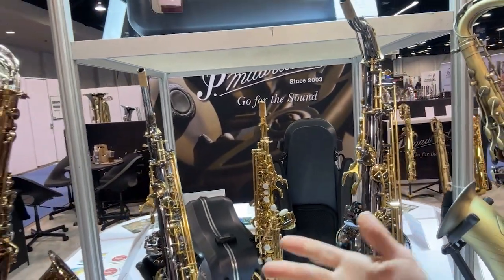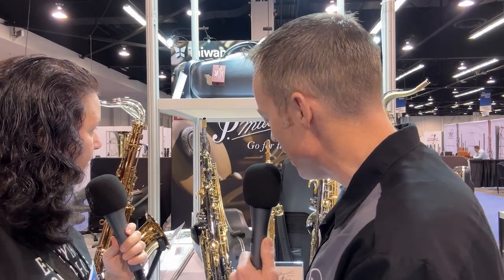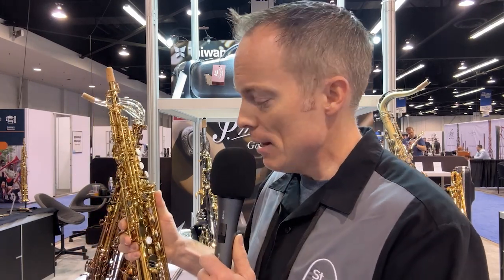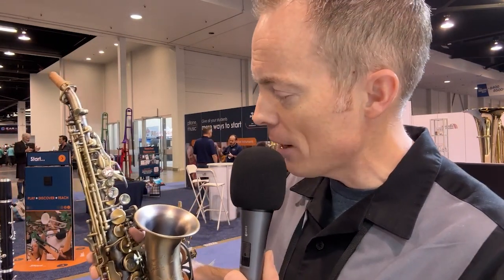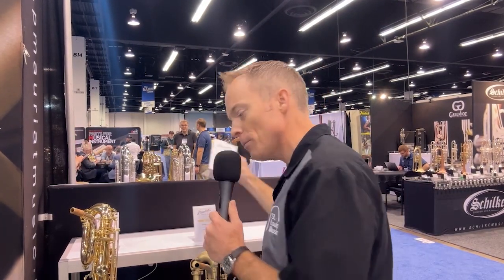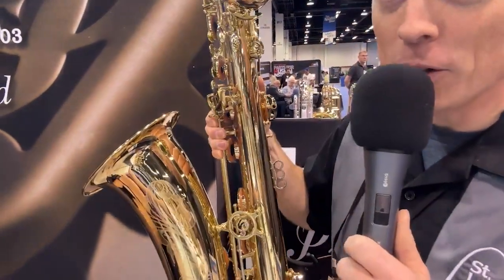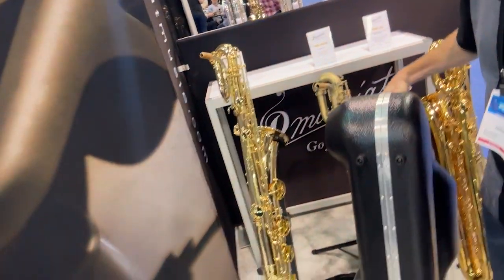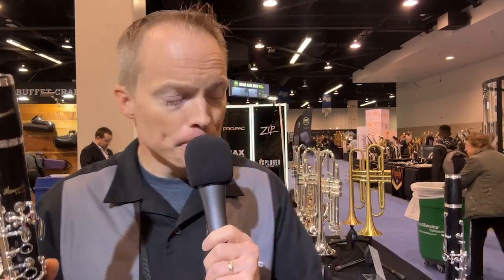Jeremiah True-P Mauriat Saxophones; Practicing Saxophone to Get Results, NAMM Show 2024, Ep 212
Everything Saxophone Podcast Host, Donna Schwartz, spoke with Jeremiah True, Brand Manager of P. Mauriat Musical Instruments at the NAMM Show 2024 in Anaheim, CA.

Timestamps:
00:00 Introduction
02:03 20th anniversary alto and tenor saxophones
02:27 P Mauriat touring case
07:44 PMMS185 soprano sax
10:00 System 76 curved soprano
12:11 PMB185 baritone sax
16:23 PMB300DK professional sax
19:25 Advance intermediate clarinet PCL521S
22:40 His experience working in the air force and playing in the band
26:30 How his ability to double changed his life
28:38 How he managed practicing and mastering his craft with an extremely busy schedule
29:54 A typical day of practice for Jeremiah to be able to work on all the areas of playing
33:38 How to play different styles on the saxophone

You can catch their Bio, and the link to their website on our

If you perform in Rock, Blues, Marching Band, Military ensembles, and are tired of getting drowned out by all the other instruments, you need to try Rovner's latest offering, the LGX Ligature. Pure power without losing the quality of your tone. for more info and to purchase.